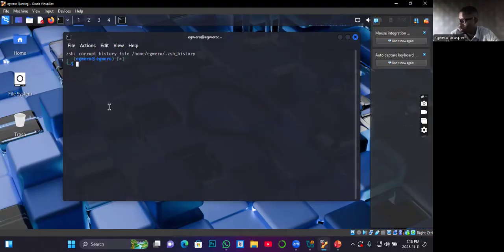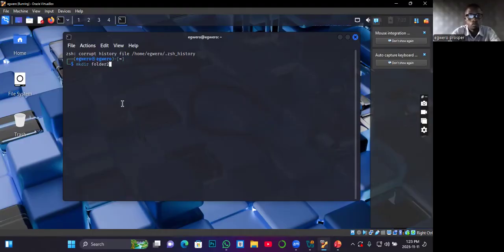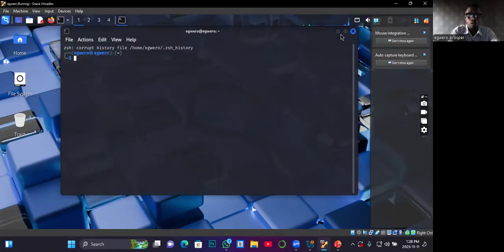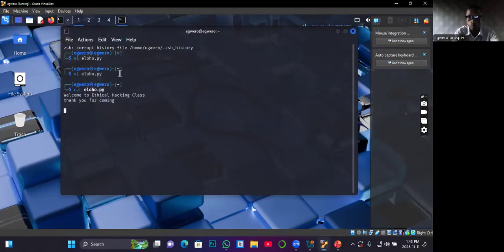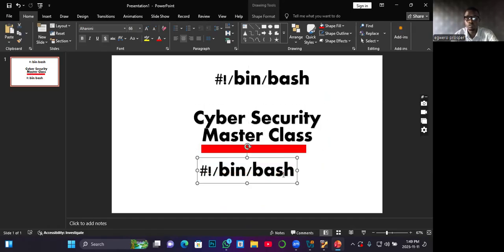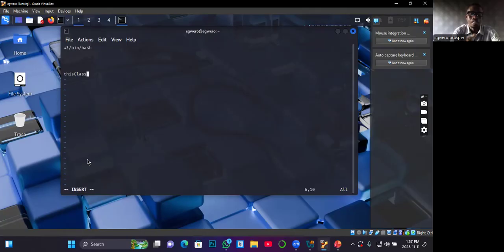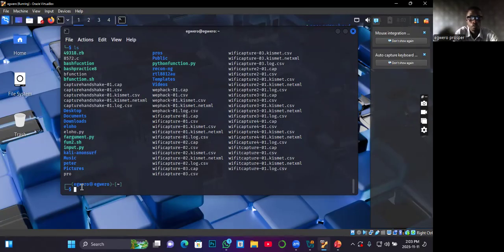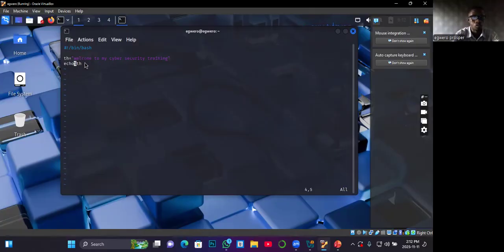Cyber Security Master Class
Linux and Bash Commands